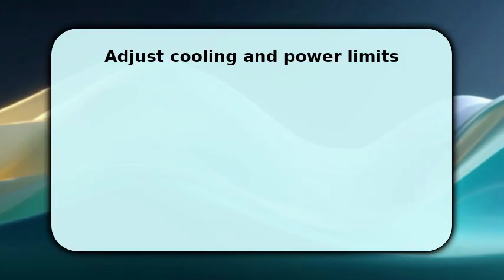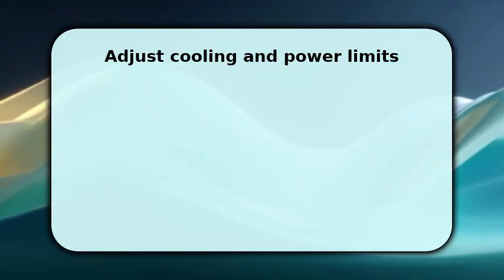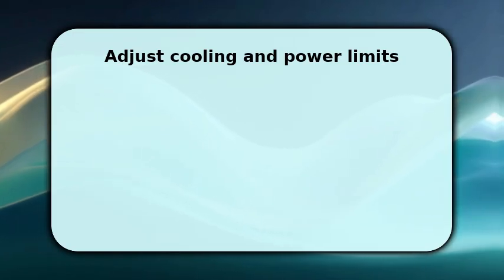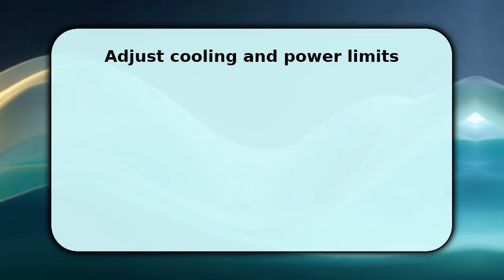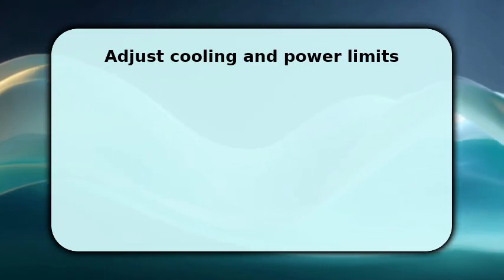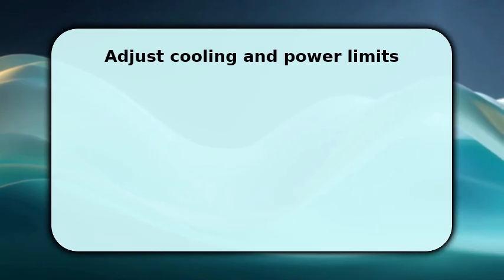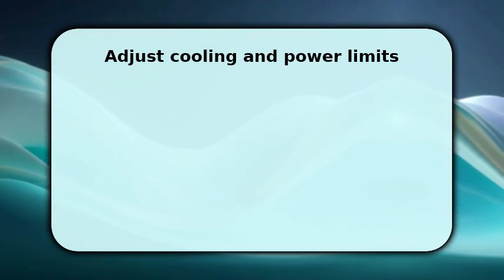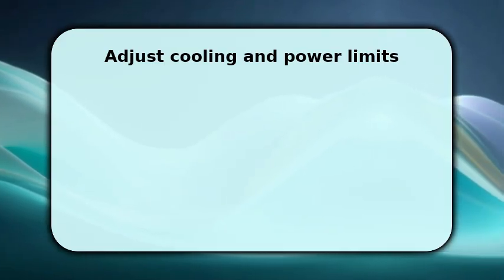How to Stop Gpu Throttling - Easy Guide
Discover effective strategies to prevent GPU throttling and enhance your gaming or rendering performance. This easy guide walks you through optimizing settings, updating drivers, and cleaning dust from components.

GPU Throttling, Prevent Overheating, Game Performance Boost, Graphics Card Settings, Dust Cleanup Guide, Update Drivers, Thermal Management, Overclock Gaming PC, Optimize GPU Workload, Cooling Solutions for Computers, Enhance Render Times